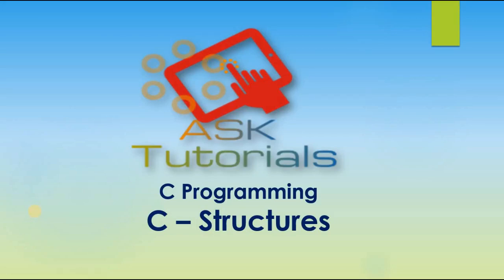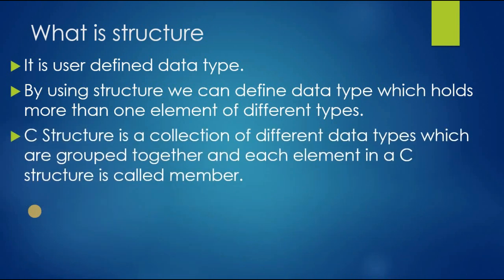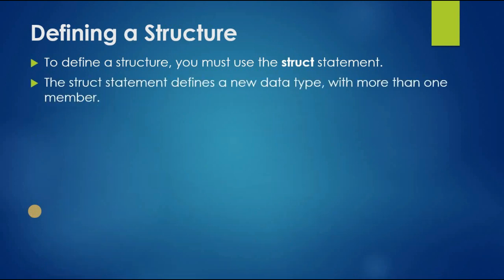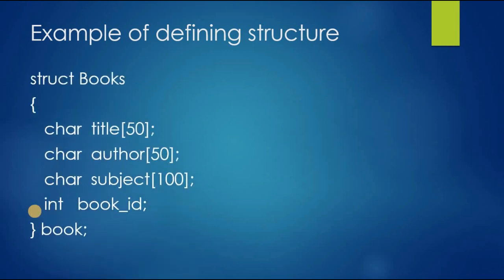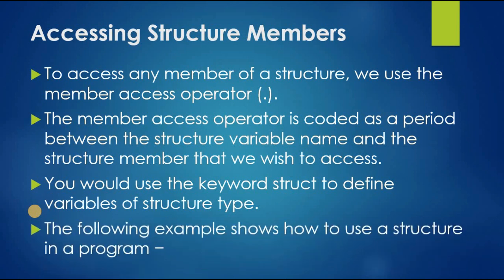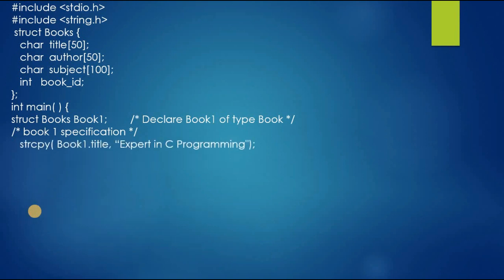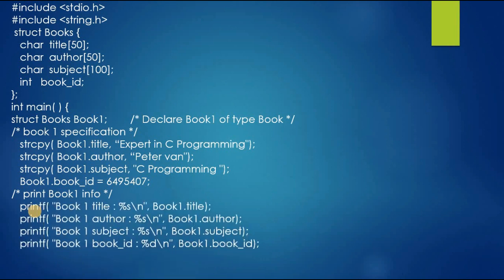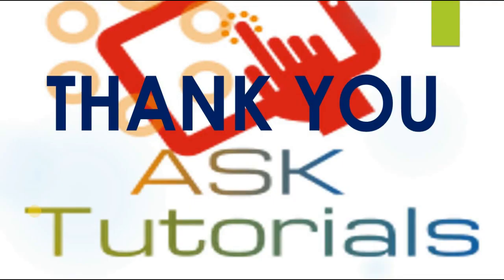C Structure | Structure in C | C programming tutorial for beginner | Part 39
Welcome to ASK Tutorial
in this video we are going to learn C-Structures